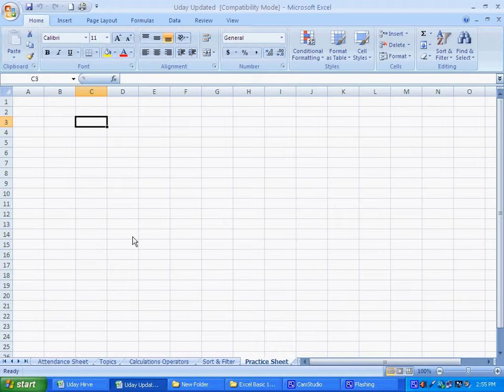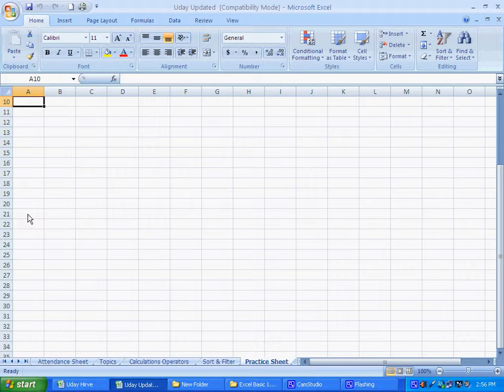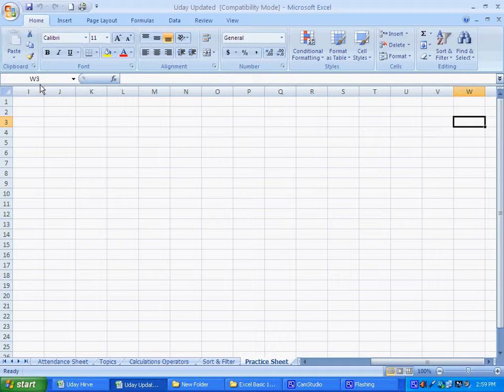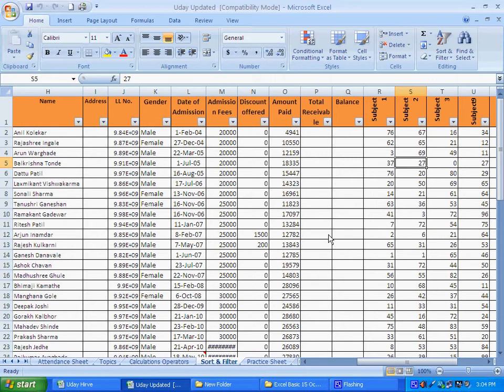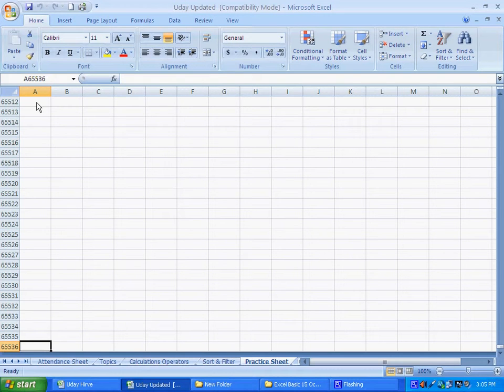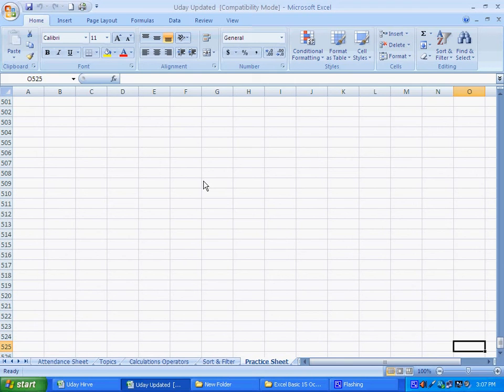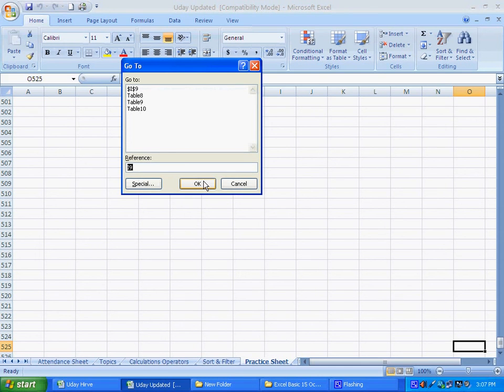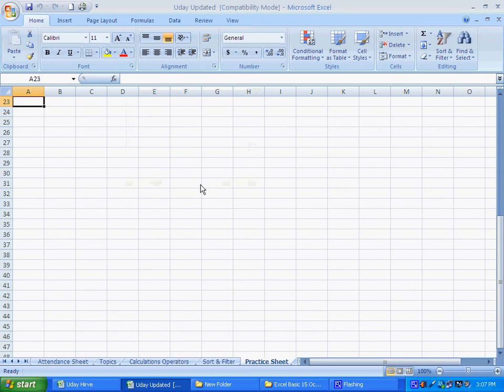copy of Moving around Excel sheet